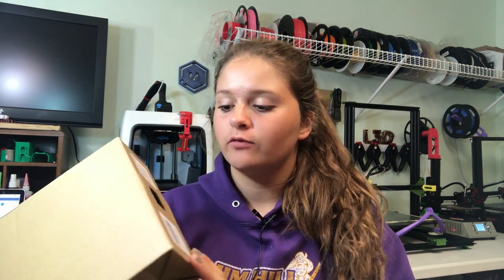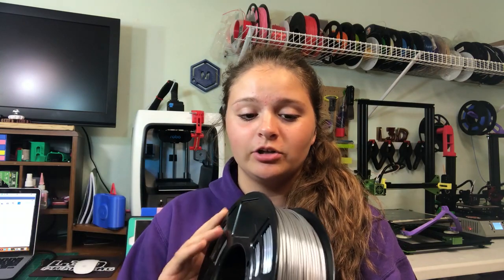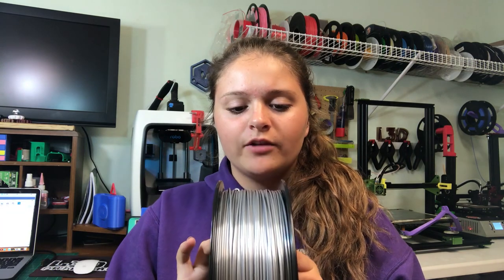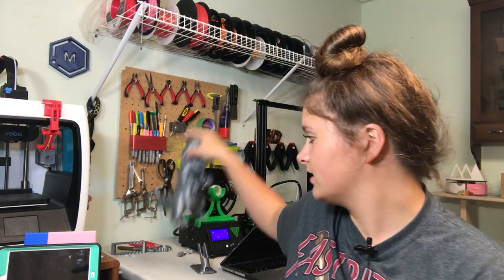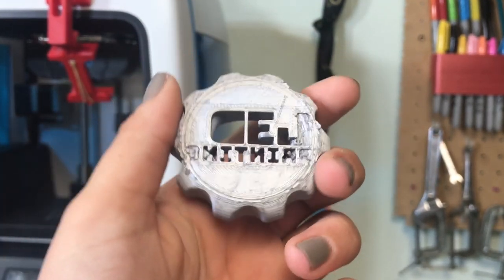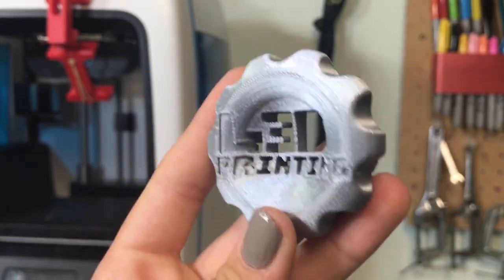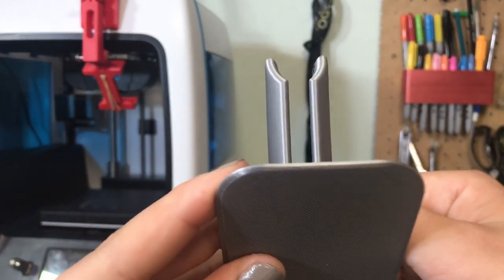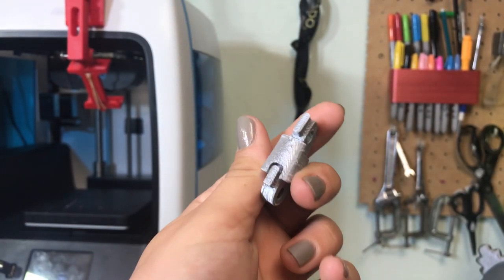StrongHero Metal Silver PLA Review